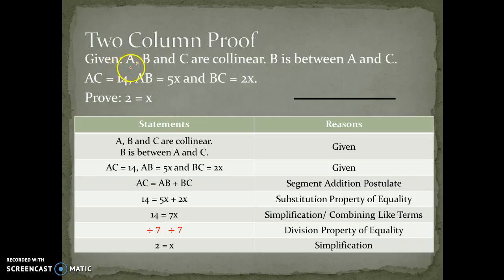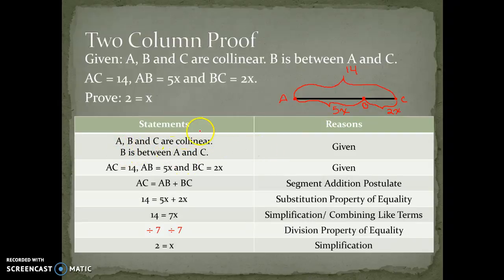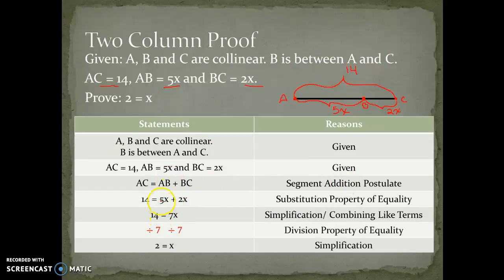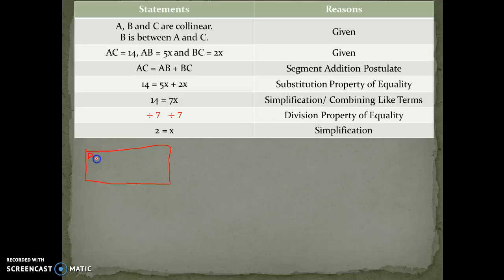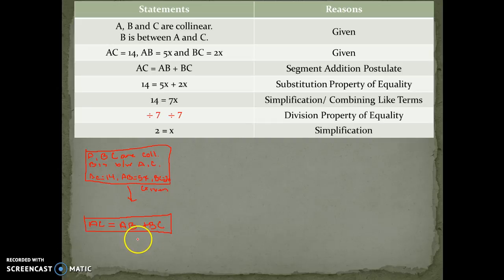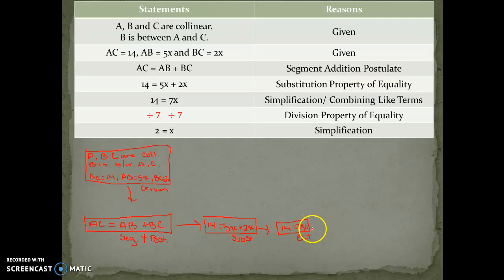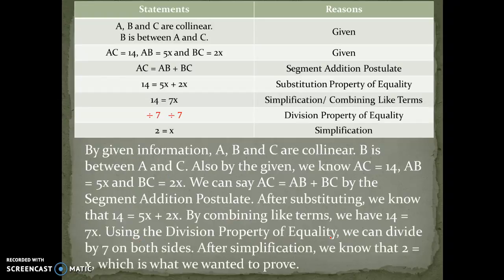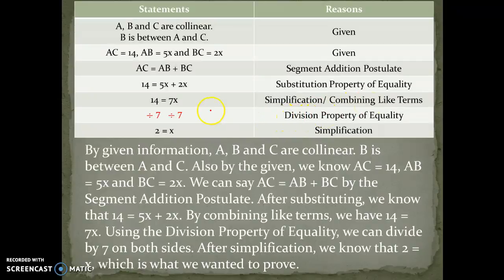3.11 Flowchart and Paragraph Proof